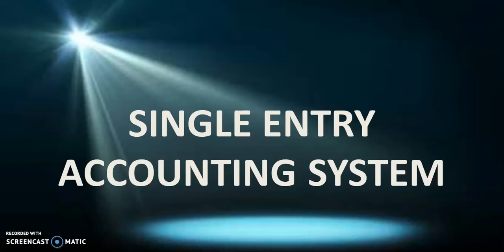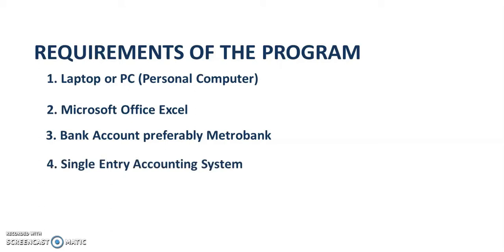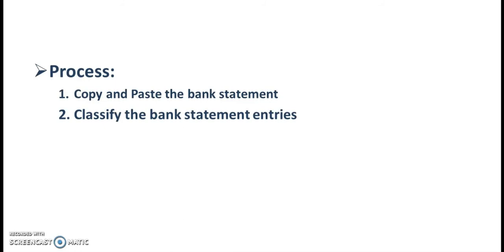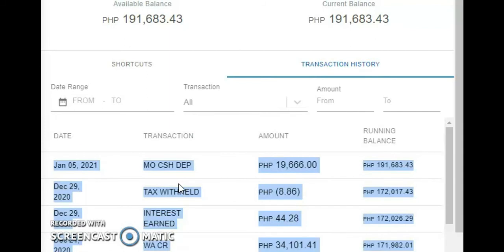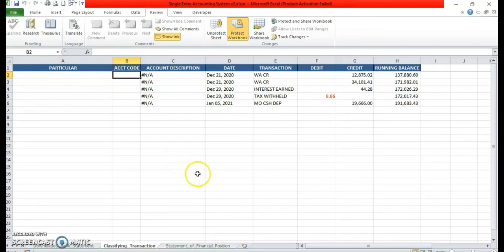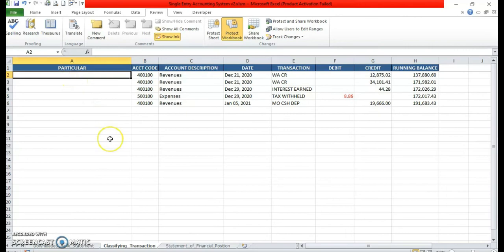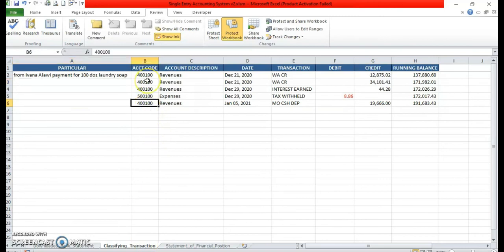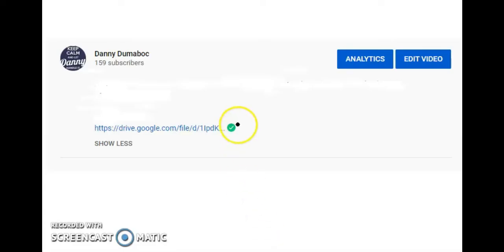HOW TO GENERATE THE FINANCIAL STATEMENT USING THE BANK STATEMENT FROM METROBANK ONLINE SYSTEM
It's an accounting system that can be used to generate financial statement for your business operation. It's FREE and very easy to use.